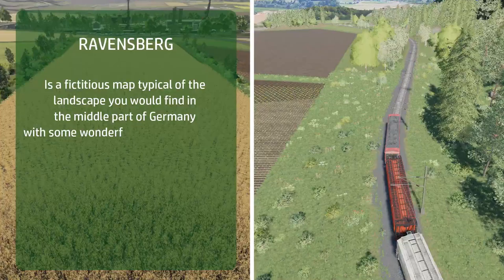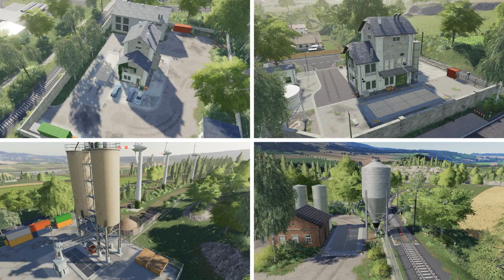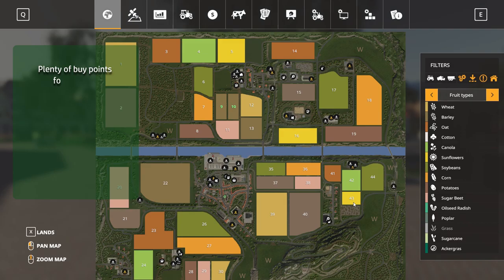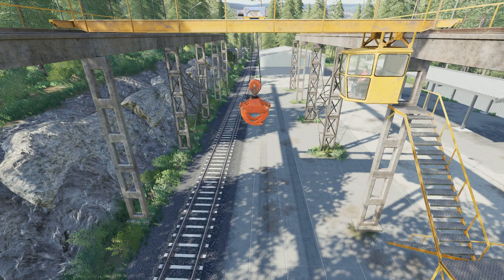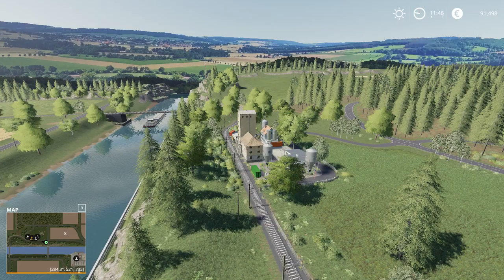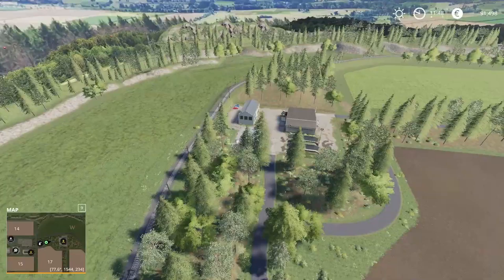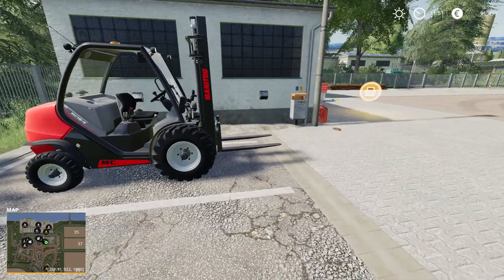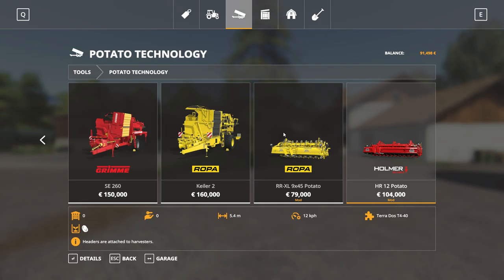RAVENSBERG | FS19 | New Map Review & Tour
RAVENSBERG | FS19 | New Map Review & Tour (With Precision Farming)
Today I take a look at the new Ravensberg Mod Map on FS19 by TopAce888, with a focus on the main map features, special features, a short fly around tour of the map plus a look at the two built-in farms, what other MODS are supported i.e. Maize Plus and Seasons and a specific look at the Precision Farming DLC for the map at the end.

What I have not done (in an effort to keep the video shorter) is a full drive around and visit to every single sell point and buy point.  I have tried to give a review that is sufficient to enable you to decide if you would like to play the map or not.

Will you play it? Which farm would you choose in Farm Manager mode?

- FS19
- New map review
- Ravensberg map tour
- Precision Farming